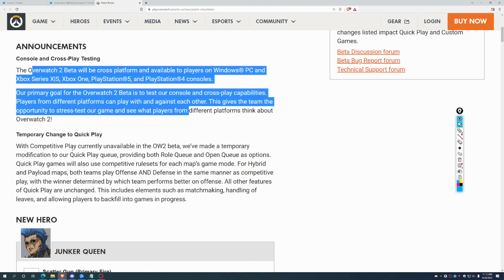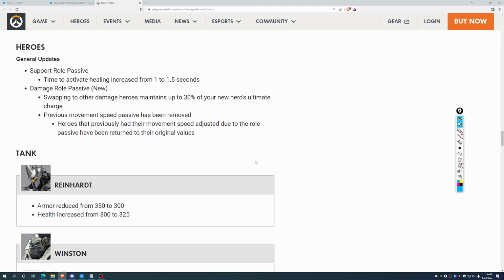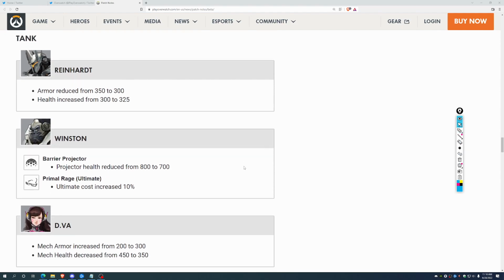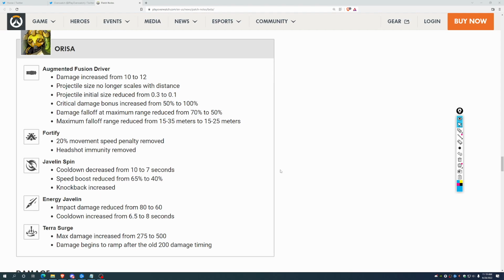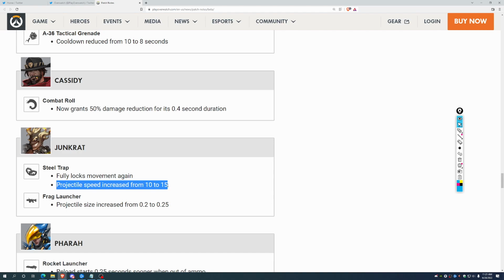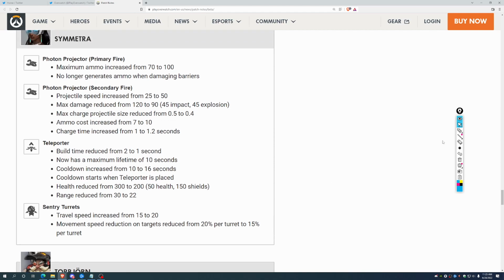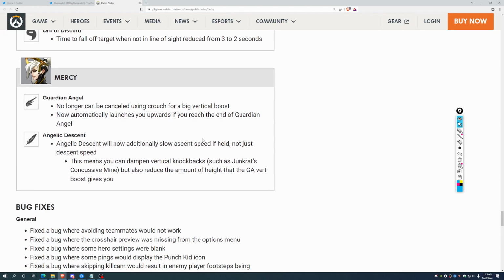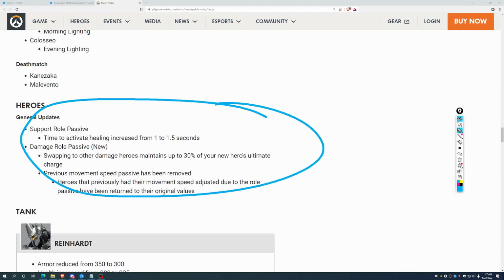OW2 BETA 2 Patch Notes Reviewed!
OW2 Beta Access (0:00)
Console Player &  Competitive Ruleset(0:15)
Junker Queen & OW2 New Look Skins: (0:43)
Other General Adjustments: (1:18)
Role Passive Changes: (2:30)
Tanks Losing Out?: (3:36)
Damage Gets Help For Some Of The Worst: (8:17)
Supports Minimal Changes Means Queue Shortage Again: (12:27)
Like & Subscribe For More!: (15:04)